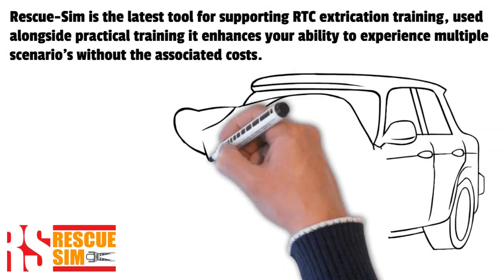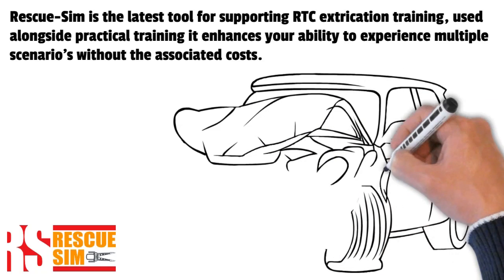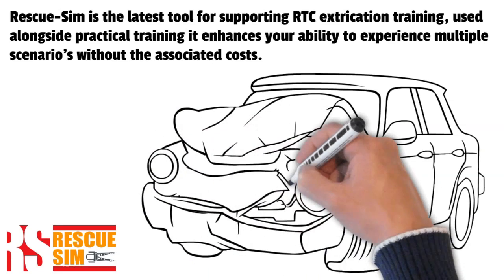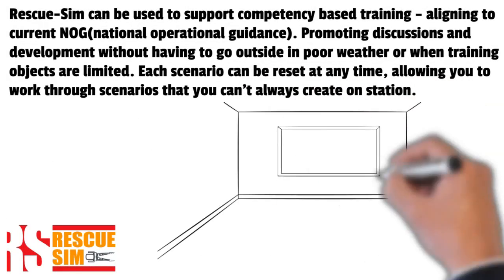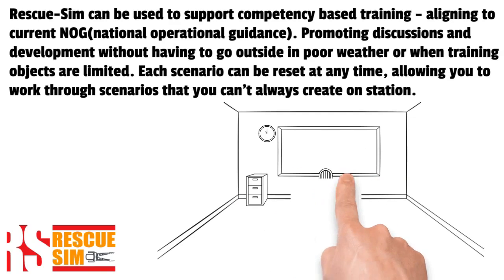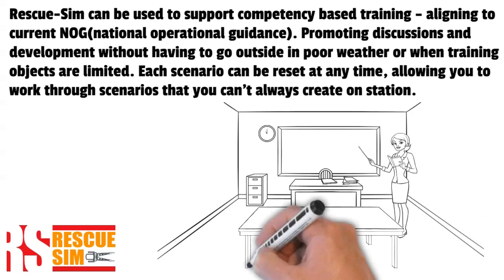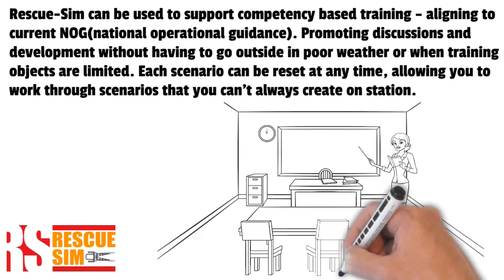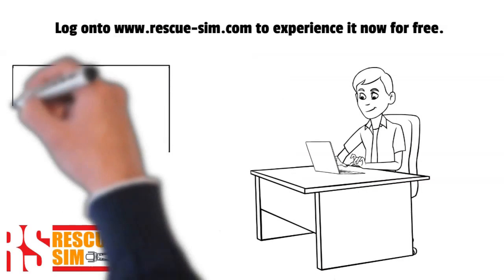Rescue Sim Quick Intro new developments - Enhance your training options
With new developments and now free to use, new training modules added along with user profiles and Realtime Instructor interaction to assist with training support.